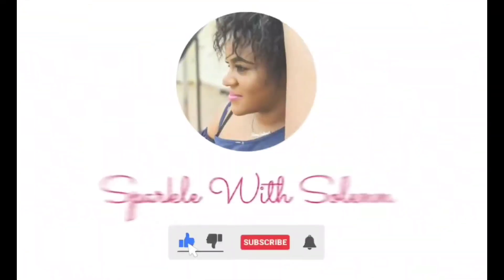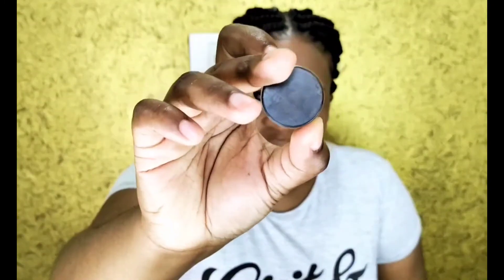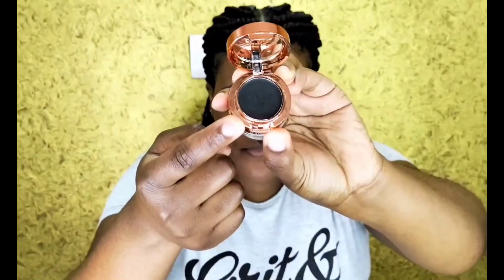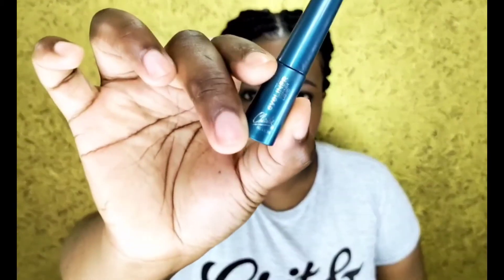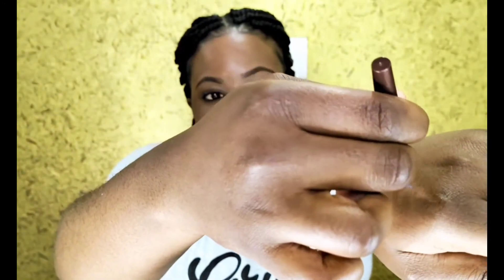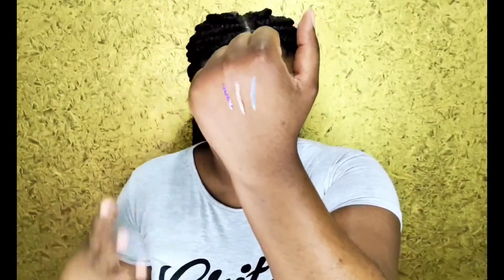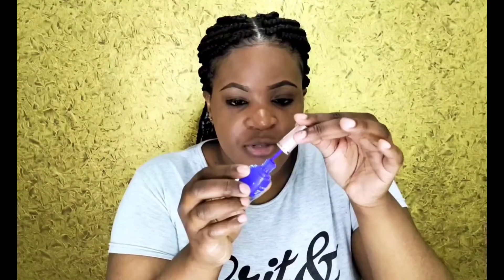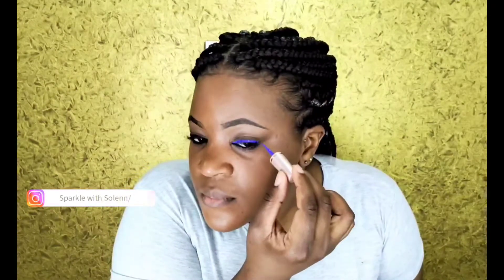Types of Eyeliners ‖ My Eyeliners Collection ‖ Review, Differences Swatches + Try on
In this tutorial I am showing you my Eyeliners collection, I am also telling you how to choose the best Eyeliners for yourself and I will be sharing with you how I apply my Eyeliners.
Please note that I am not a professional at doing  eyeliner, I am just trying my very best.

I hope you will find this video interesting, do not hesitate to let me know what you think.

Hugs…

You can find the following products on different websites such as Amazon, Flipkart, Myntra and Nykaa and on their official website.

EYELINERS USED:

GEL EYELINERS
-1st Eyeliner: Palladio Gel Eyeliner in the shade Brown.
-2nd Eyeliner: L.A Girl Cosmetics Gel eyeliner in the shade Dark Brown (MRP 575).
-3rd Eyeliner: L.A Girl Cosmetics Gel eyeliner in the shade Very black (MRP 575).
-4thEyeliner: Swiss Beauty 2in1 Gel Eyeliner & Eyebrows powder in a Black shade (MRP 299).

LIQUID EYELINERS
-5th Eyeliner: Charlie Liquid Eyeliner in the shade Bingo Blue.
-6th Eyeliner: Charlie Liquid Eyeliner in the shade Bold Bronze.
-7th Eyeliner: Charlie Liquid Eyeliner in the shade Purple Glitter.
-8th Eyeliner: Lakme Instant-liner in a Blue shade (MRP 130).
-9th Eyeliner: Lakme Instant-liner in a Green shade (MRP 130).
-10th Eyeliner: Lakme Instant-liner in a Black shade (MRP 130).
-11th Eyeliner: Catrice Cosmetics Liquid Eyeliner, Don’t leave me in a Black shade.

PEN EYELINERS
-12th Eyeliner: No name Black Kajal Eyeliner in a Black shade.
-13th Eyeliner: Mars cosmetics Water Proof & Smudge Liquid Eyeliner with ultra-fine tip in a Black shade (MRP 199).
-14th Eyeliner: Blue Heaven Intense Pen Eyeliner in the shade Extreme Black (MRP 150).
-15th Eyeliner: Insight Cosmetics Liner Express Pen Eyeliner in a Black shade (MRP 150).
-16th Eyeliner: Insight Cosmetics Liner Express Pen Eyeliner in a Blue shade (MRP 150).
-17th Eyeliner: Miss Rose Dual Eyeliner Pen and Winged stamp in a Black shade (MRP 499).
-18th Eyeliner: Swiss Beauty Jet Black Bold Felt tip Eyeliner in a Black shade (MRP 249).
-19th Eyeliner: Eyetex Dazzler Eyeliner Black Pen in a Black shade (MRP 250).
-20th Eyeliner: Swiss Beauty HD Stroke Pen Eyeliner in a Black shade.

I AM NOT MAKING ANY MONEY FROM THE USE OF THIS MUSIC.